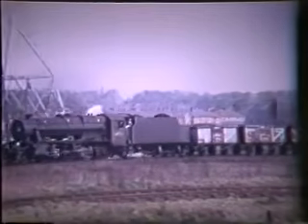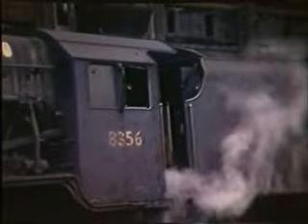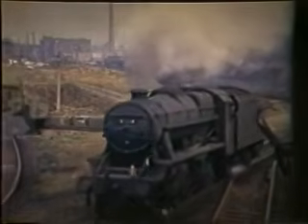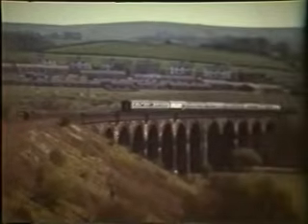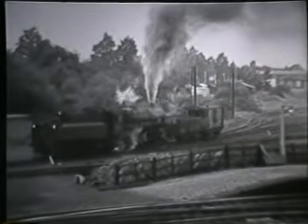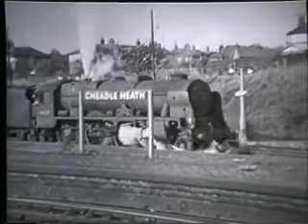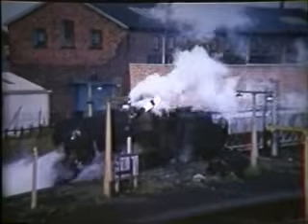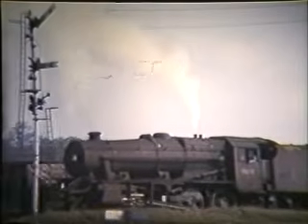Vintage Railway Film Clip of Trains around Stockport Heaton Mersey late 1950's-1960's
Various trains in operation around stockport in the late 1950's to 1960's, including heaton mersey depot